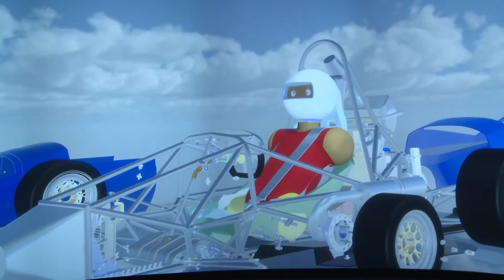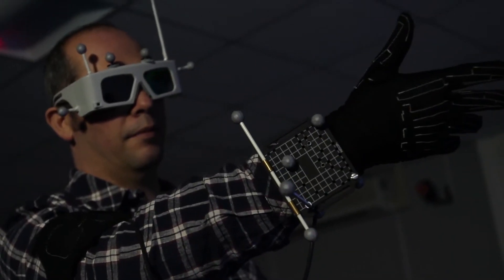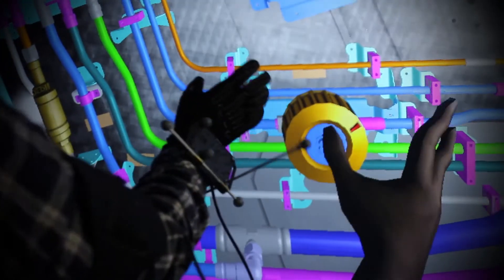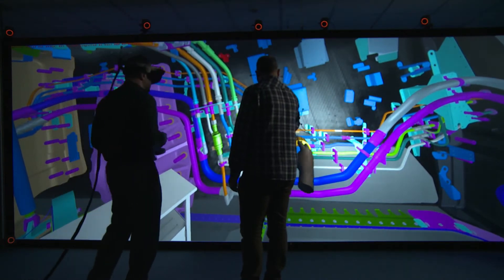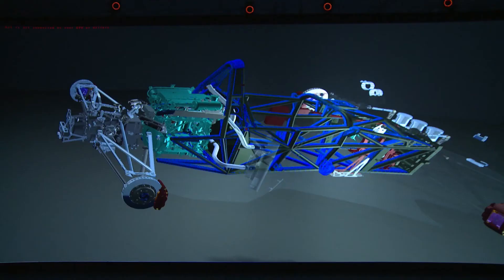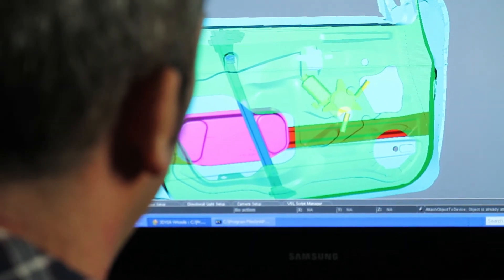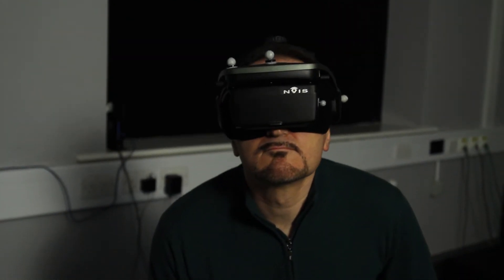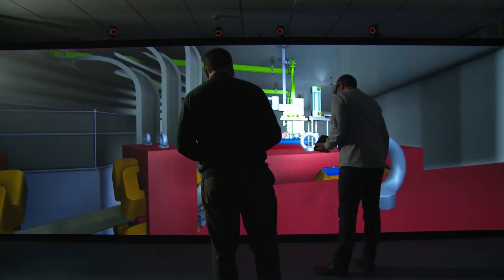How the Virtual Engineering Centre uses VR technology from Virtalis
The Virtual Engineering Centre (VEC) is using state-of-the-art VR technology from Virtalis .